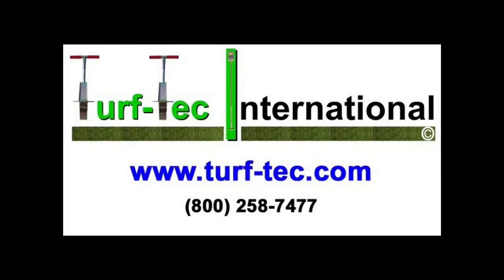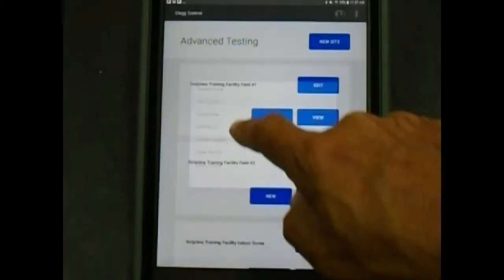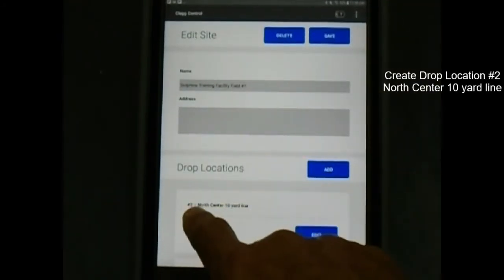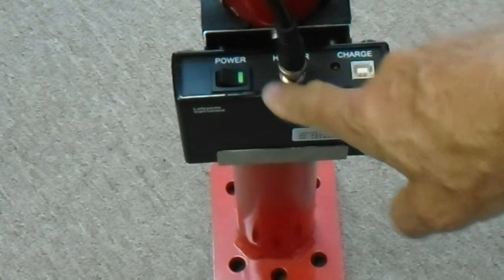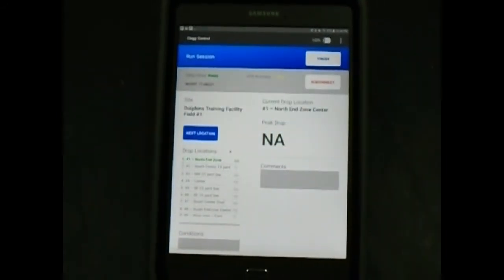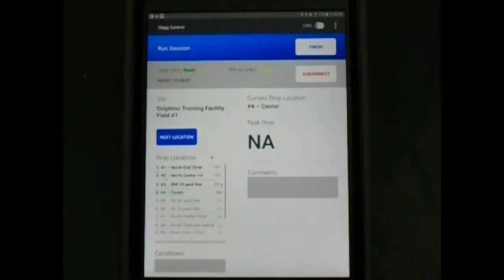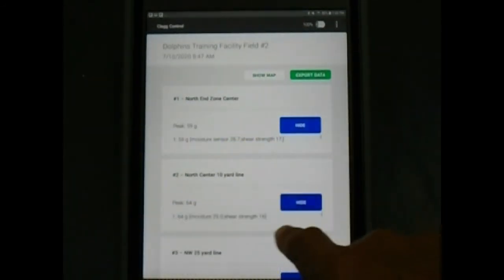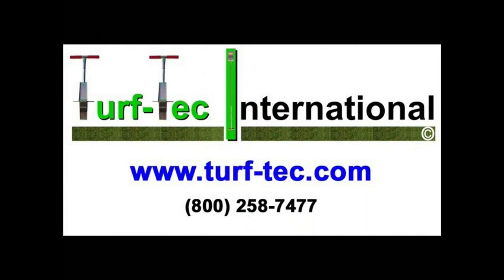How to set up and use a Clegg Impact Tester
This video shows the set up instructions and operational instructions for using the Bluetooth Clegg Impact Tester from Turf-Tec International for Sports Field specific testing for measuring Gmax readings for sports field and player safety. Looking at Gmax readings will allow uniformity of natural grass fields & synthetic turf fields to be tested for playability and safety.